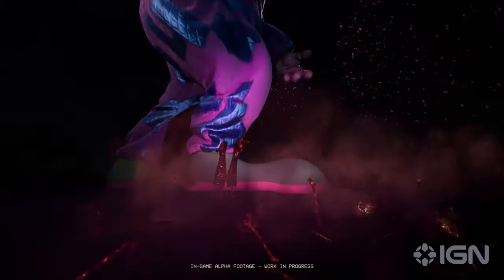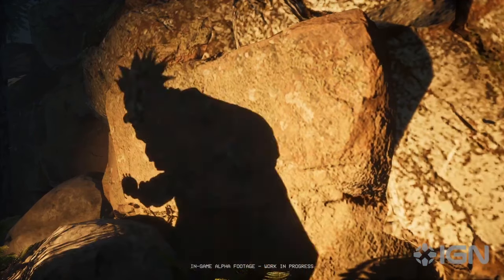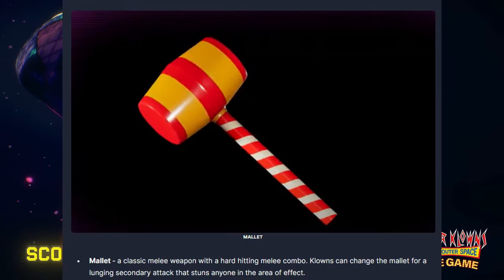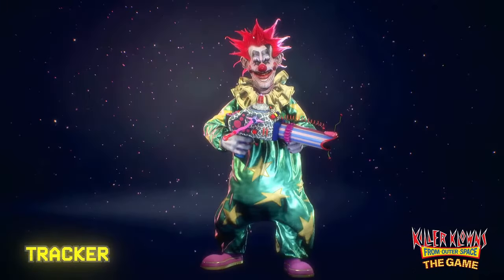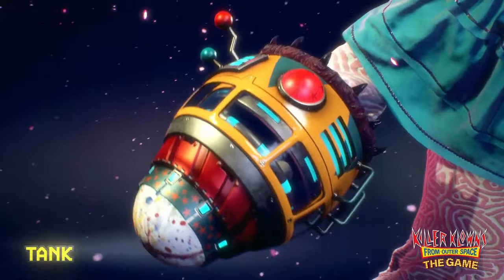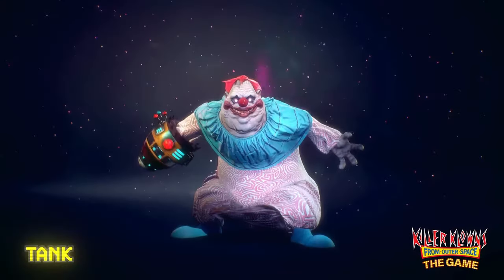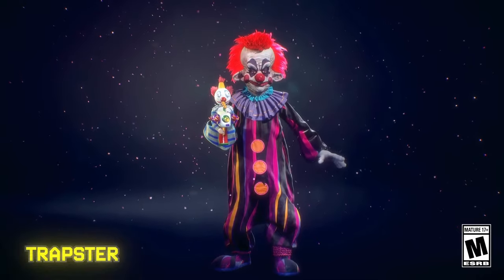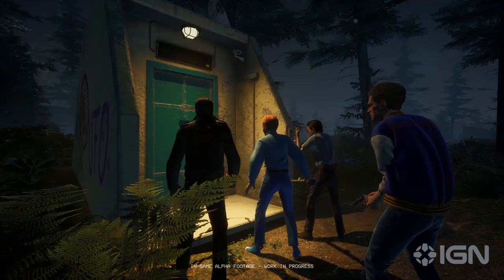ALL KLOWNS EXPLAINED - Weapons and abilities | Killer Klowns From Outer Space: The Game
Hey guys, here is my showcase for the KLOWN CLASSES with their weapons and abilities in Killer Klowns from Outer Space The Game!

All clown classes explained in Killer klowns from outer space

It is gonna release June 4th 2024 and i am very excited to play it.
Is this the best new upcoming asymmetrical game in 2024?

PEACE

Killer Klowns from Outer Space: The game Gameplay Trailer